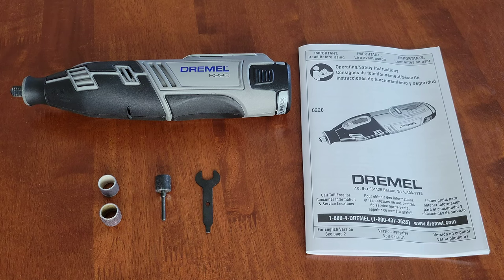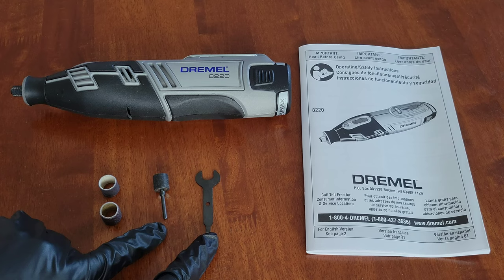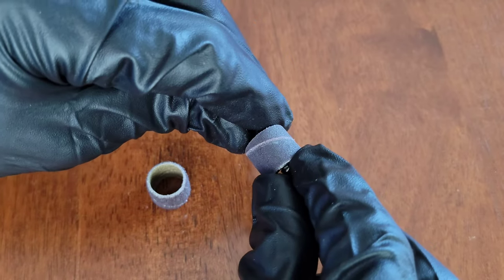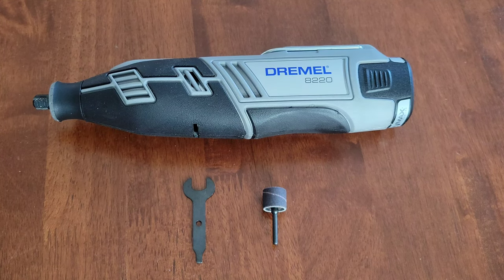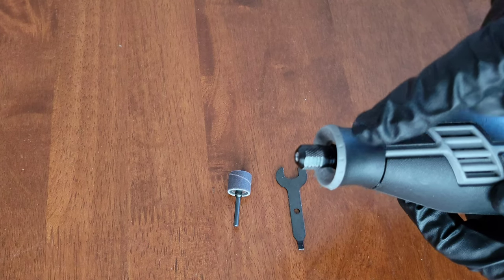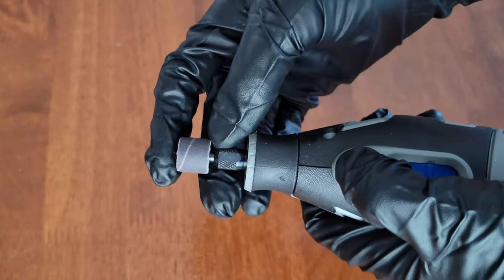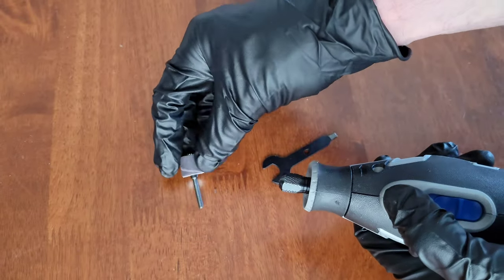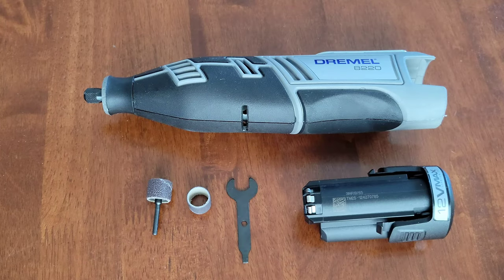How To Install Dremel Sanding Band & Sanding Drum Mandrel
In this video I show you how to install the Dremel Sanding Band onto the Dremel Sanding Drum Mandrel. I also show you how to install the Dremel sanding drum mandrel into the Dremel Tool. You will need the Dremel wrench tool to tighten down or looses the Dremel sanding bands. I also show you how to remove the Dremel Sanding Drum Mandrel from the Dremel tool, then show you how to remove the Dremel sanding bands from the Dremel sanding drum mandrel. This video will help you learn how to install or remove Dremel sanding bands from the Dremel sanding drum mandrel. I have other Dremel videos that I will link in a playlist at the end of this video, and if you are interested and have time and want to learn more about the Dremel accessories and attachments please check that playlist out.

Dremel Sanding Bands (Choose Grit And Quantity)
Dremel Sanding Drum & Bands (Choose Grit And Quantity)